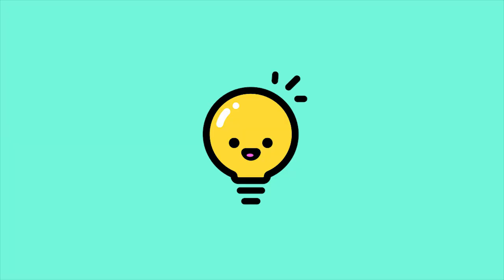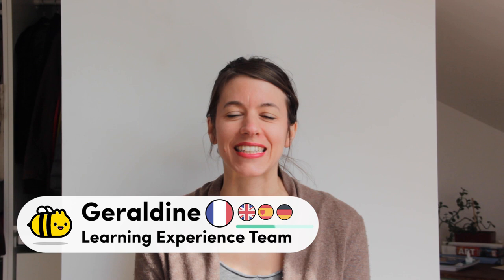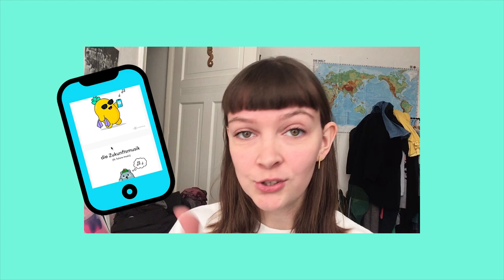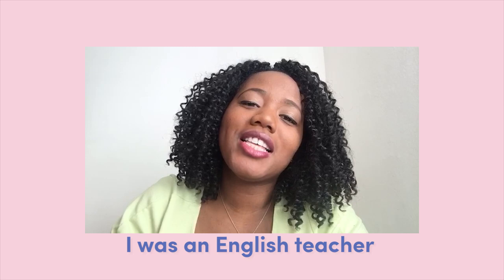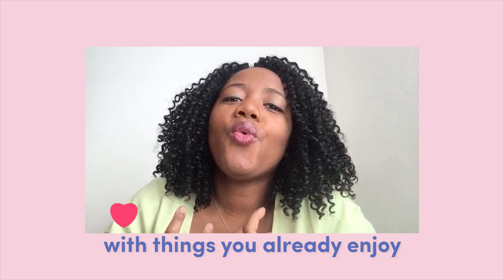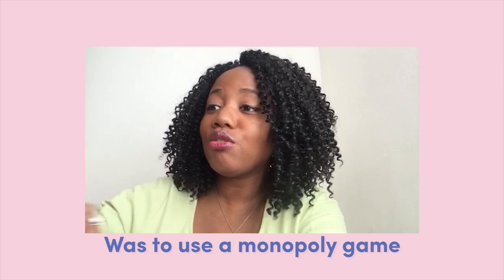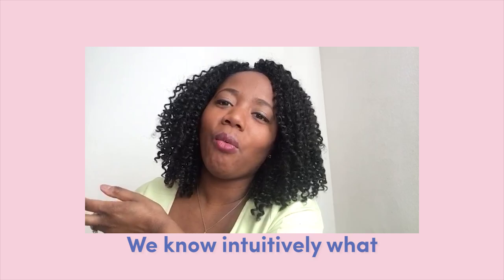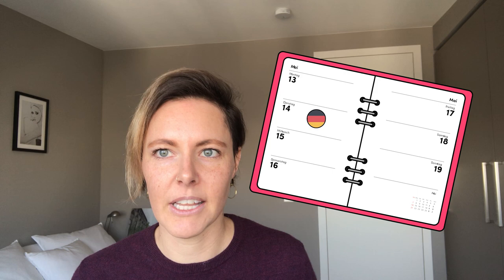Top Tips to Learn a Language from Home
Chatterbug share their favourite language learning tips.

Learn a language. For real.